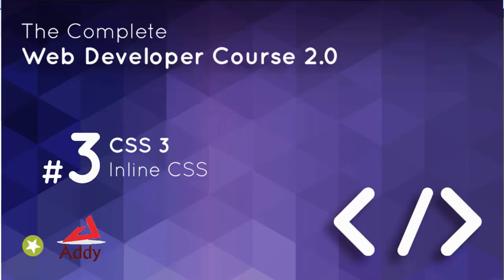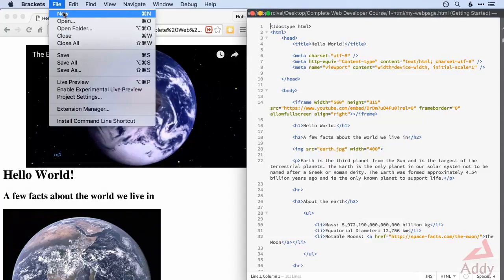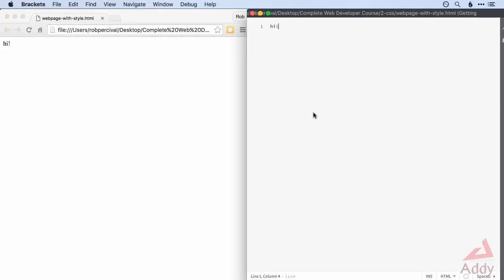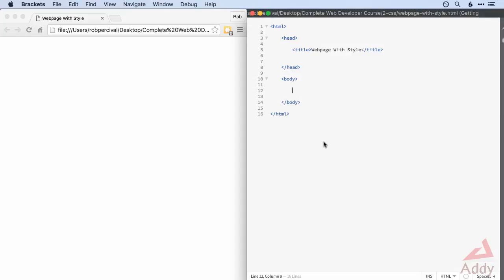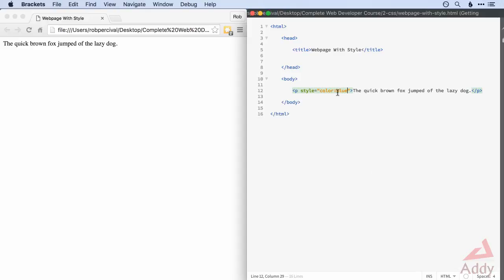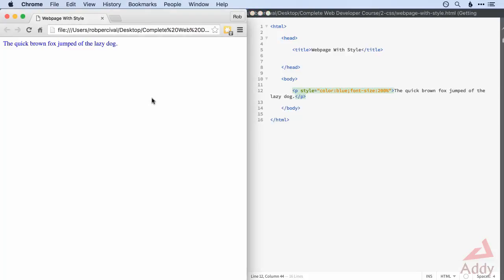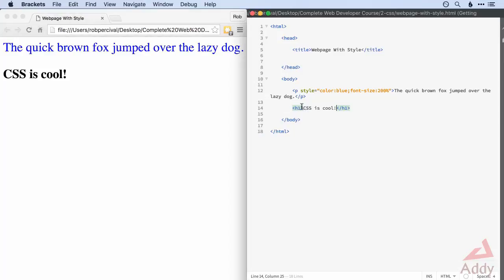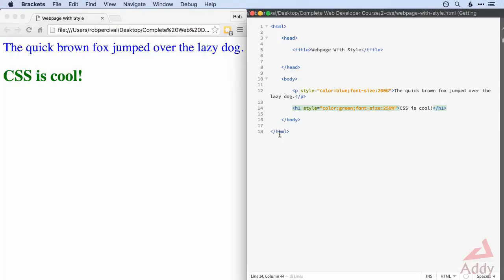CSS 3 Lesson 2 Inline CSS